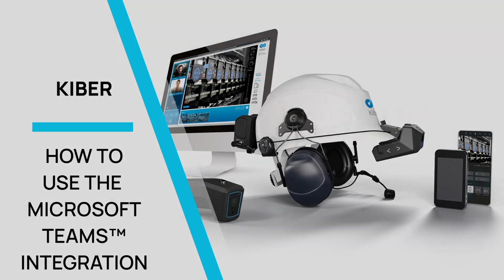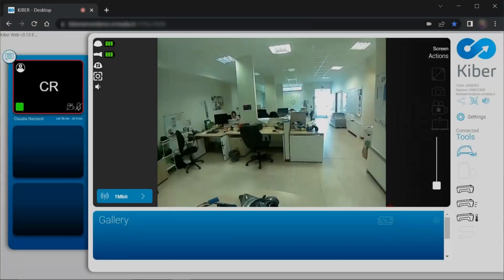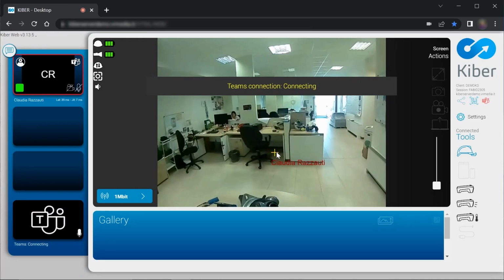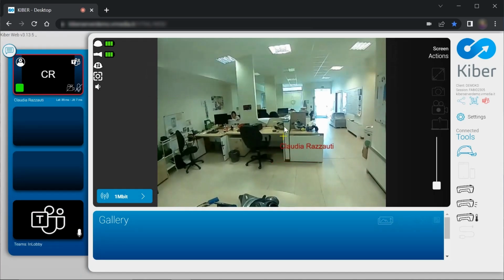How To Use the Microsoft Teams™ Integration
00:00 - Intro
00:15 - Joining a Teams™ session on the Web Platform
00:35 - Example of a Teams™ session with Kiber
01:09 - Outro